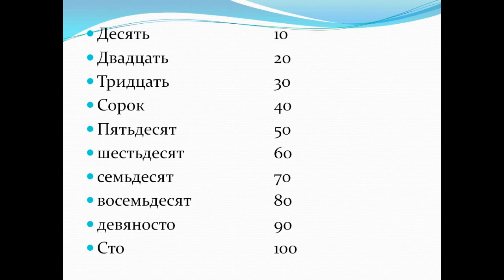Lesson 5 : Russian language lessons for beginners in Hindi : Russian counting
how numbers are being pronounced  in Russian Language.?
i have explained this video

russian nominative plural,
russian nominative case,
russian nominative case adjectives,
russian nominative pronouns,

russian prepositions
russian prepositional case
russian prepositional case plural
russian prepositional case adjectives
russian prepositions verbs of motion
russian prepositional case noun endings
russian prepositions в and на
russian preposition по
russian prepositions of place
russian prepositions pdf
russian prepositions of time
russian prepositional plural
russian prepositional adjectives
russian preposition за